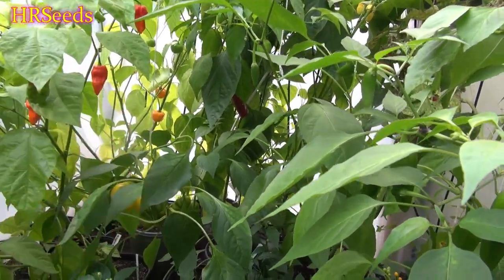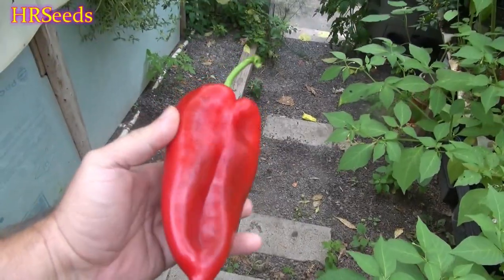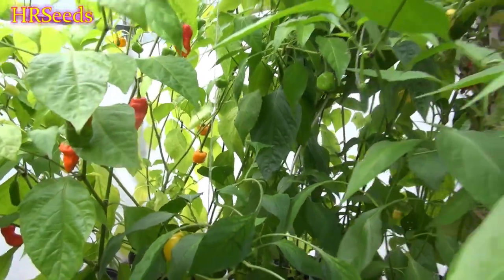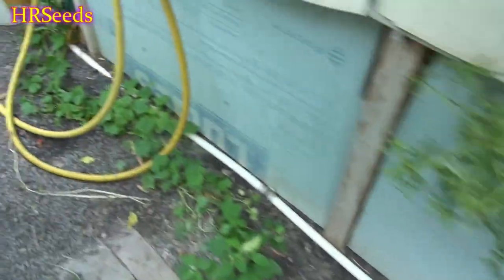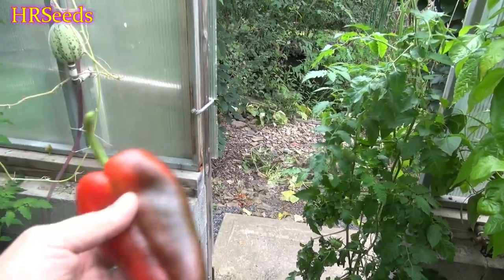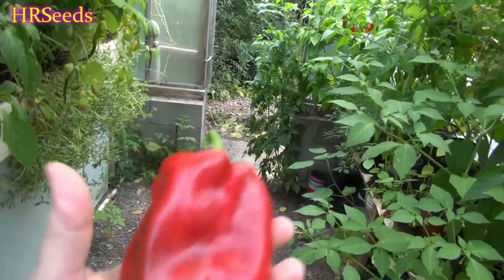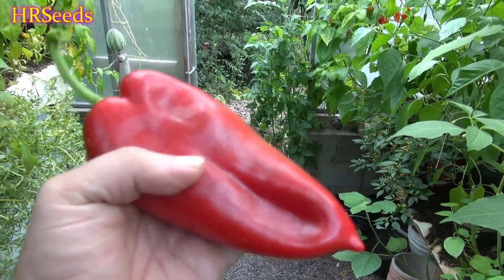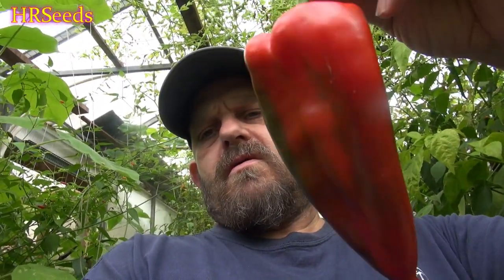⟹ Elephant's Ear Pepper | Capsicum annuum | Pod Review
Here is the Elephant's Ear Pepper, Capsicum annuum, Scoville units: 000 SHU. It is also known as the Slonovo uvo in Serbian and it is cultivated throughout the Balkan Peninsula. This rare variety of sweet pepper was named after an elephant’s ear because they can get quite large an flat and look like the ear of a elephant! In Croatia and Serbia it is most commonly used to make ajvar, which is a relish. fruits can get 12 inches long and 6-8 inches wide! Plants get to around 3.5 feet tall and can be quite productive with as many as 2 dozen fruits per plant! This pepper is a sweet pepper and no heat. Open pollinated 70 days from transplanting. Visit HRSeeds.com for your garden seeds!

⟹ AquaSprouts Garden